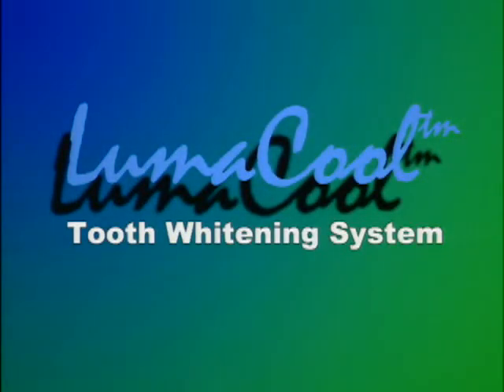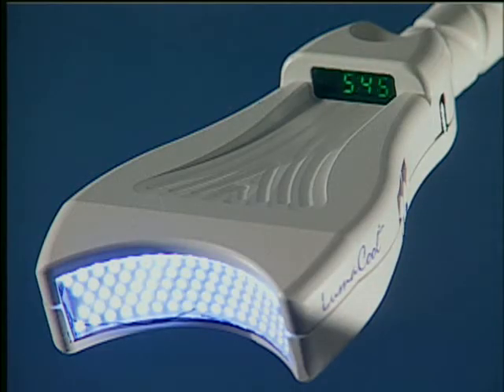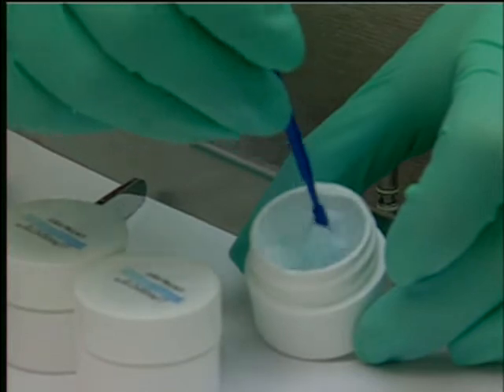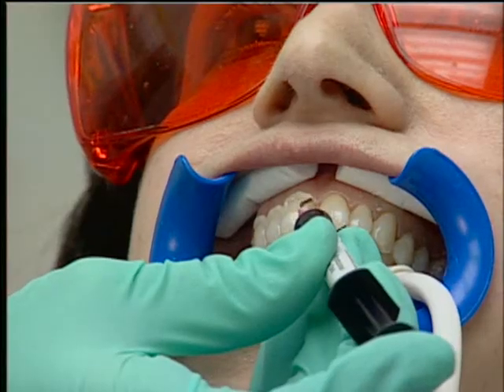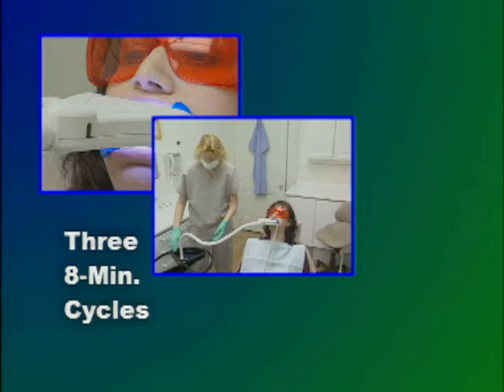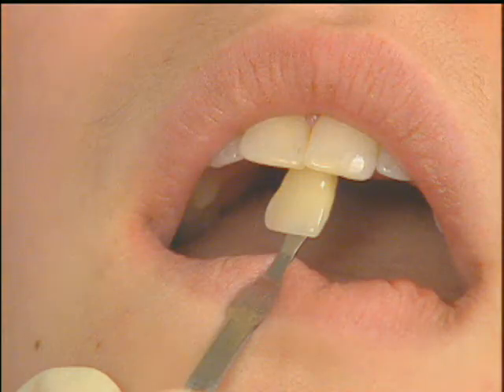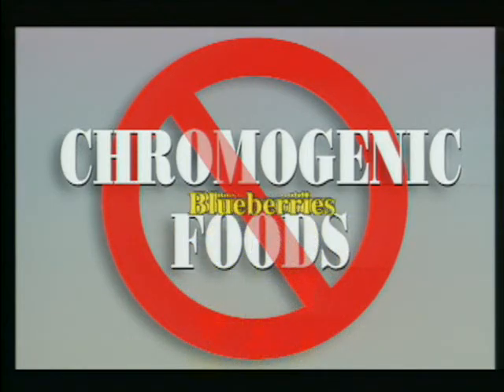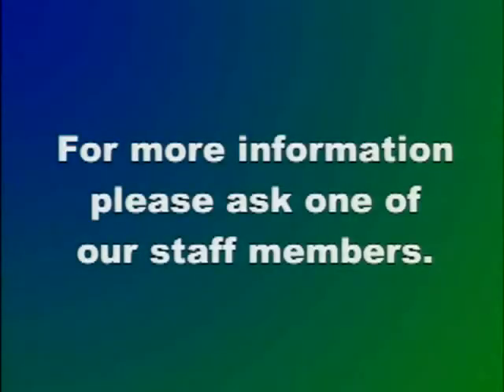If you had Zoom bleaching or Zoom whitening - You'll LOVE 'LumaCool' Whitening System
A THIRD of the time of the Zoom whitening - Zoom bleaching system - with virtually no sensitivity, unlike Zoom teeth whitening or Zoom bleaching.  NO take home trays to wear at home!

Danbury, CT Dentist Jay M. Marks, DMD explains the use of a COOL light - laser activated teeth whitening system, LumaCool, by LumaLite.